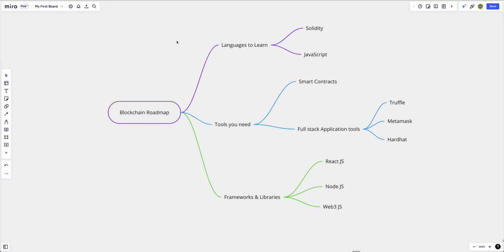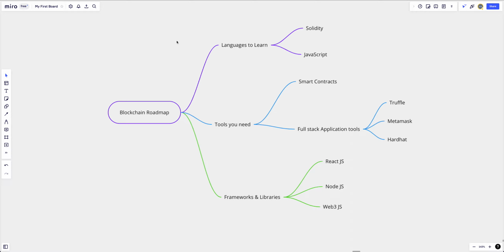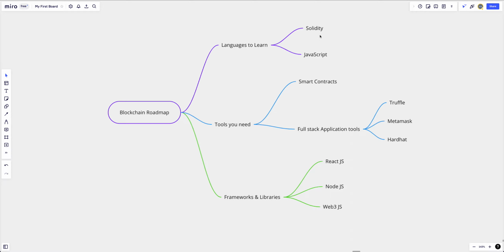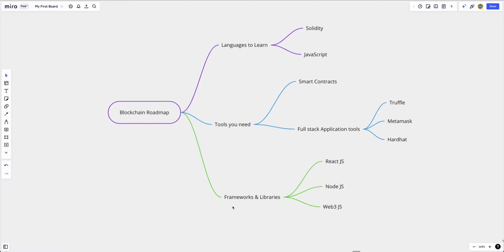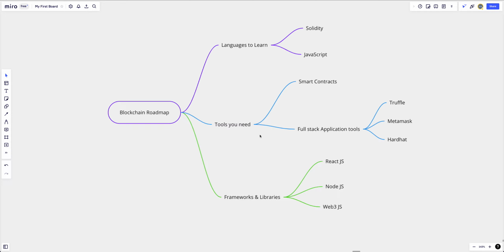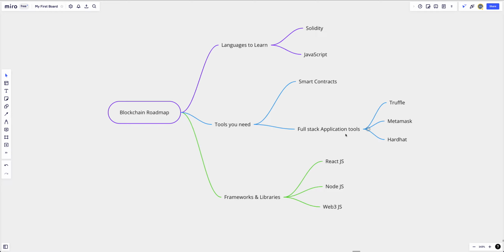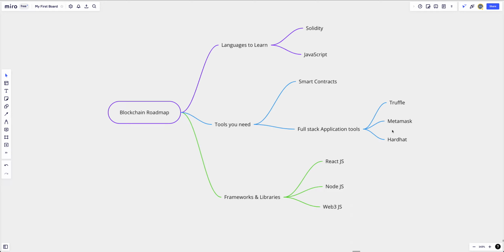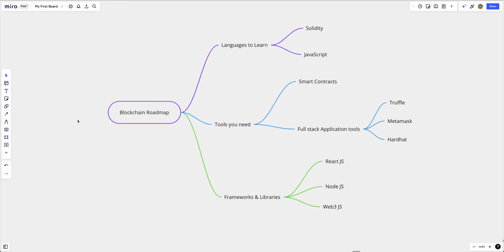Blockchain Developer Roadmap 2022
Blockchain | Videos available under the Youtube channel